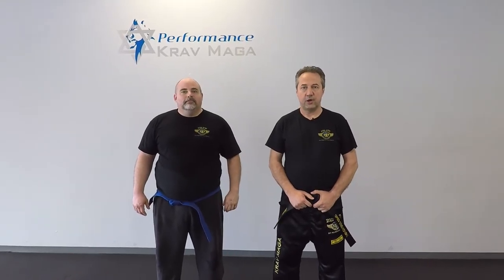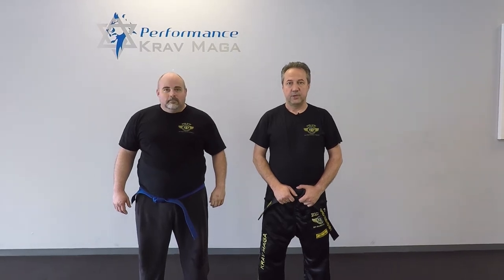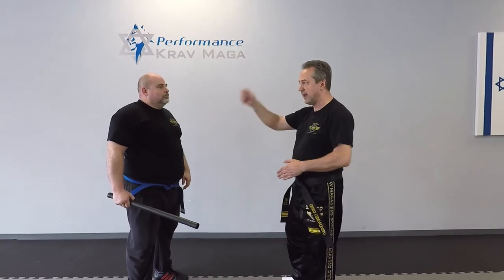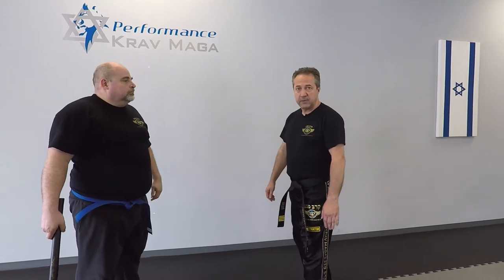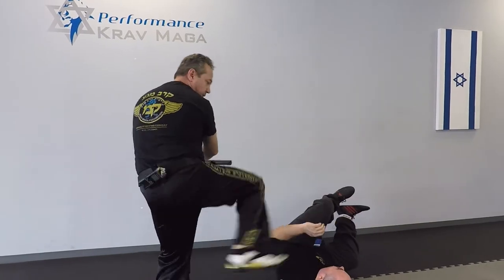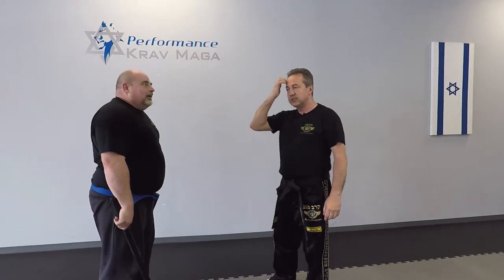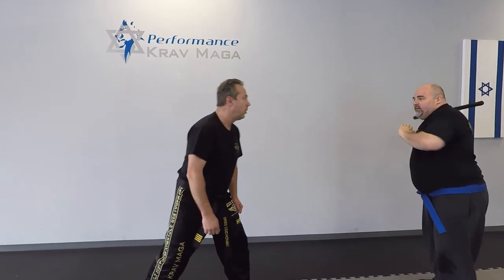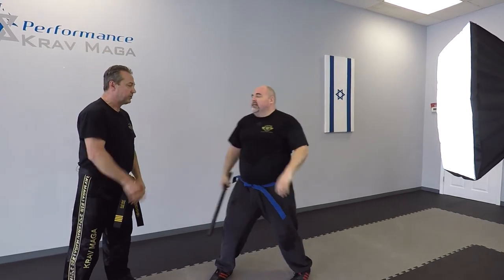Krav Maga - Baseball Bat Defense!